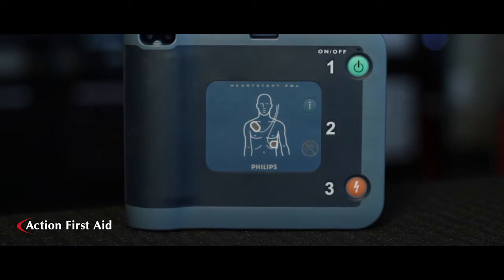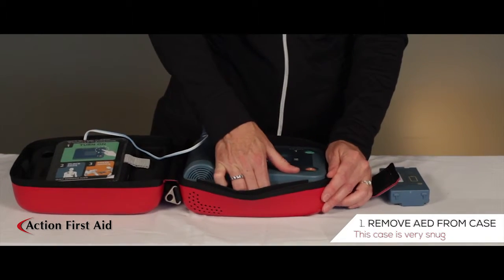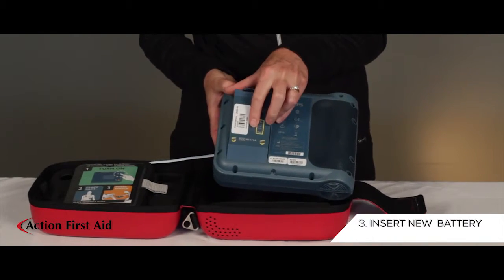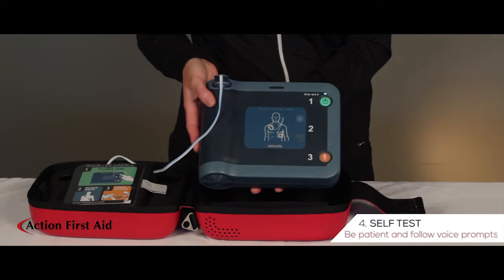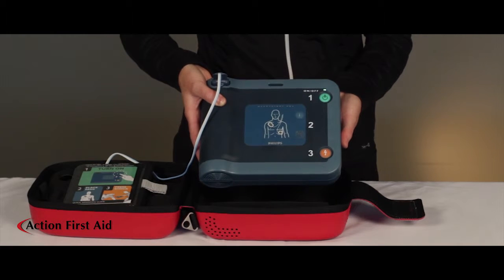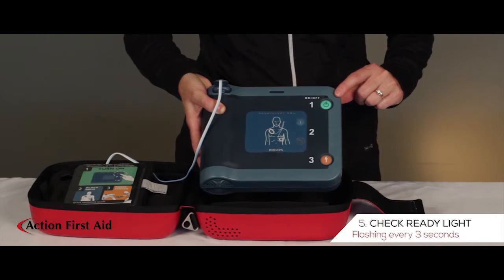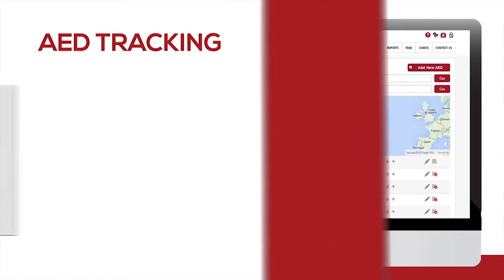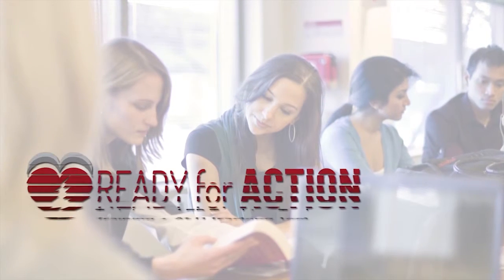FRx Battery Replacement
How to replace the battery in your FRx Defibrillator (AED)